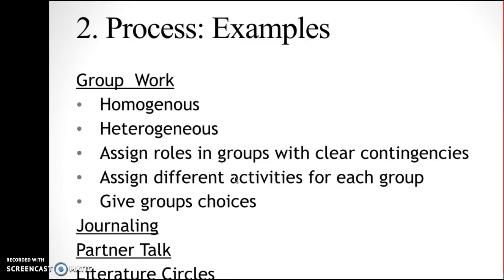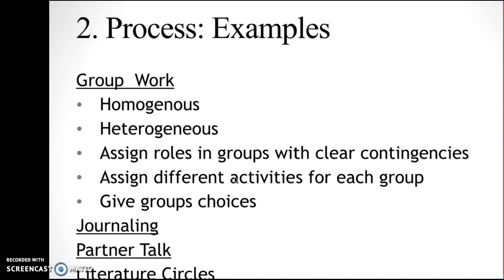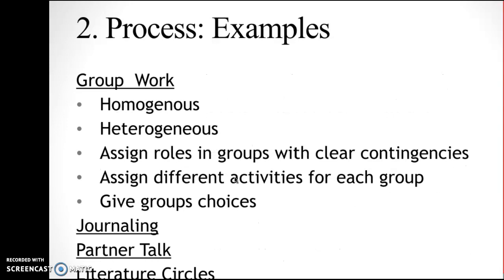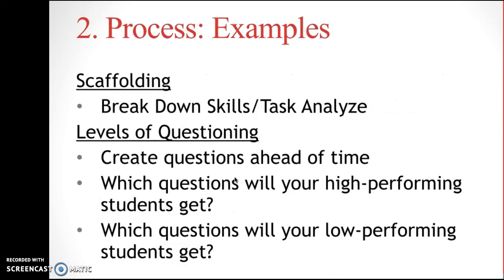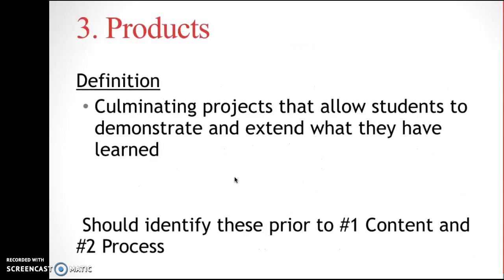Differentiation Explanation (Sections 2 and 3)